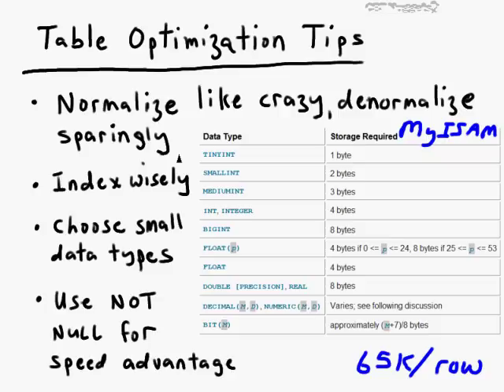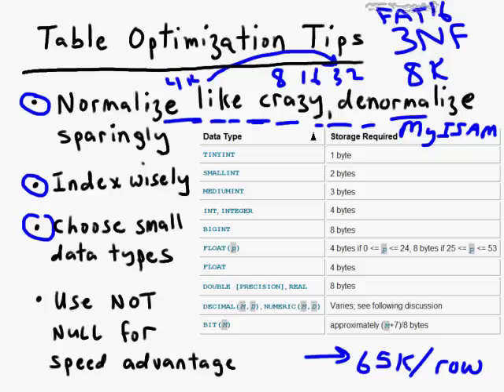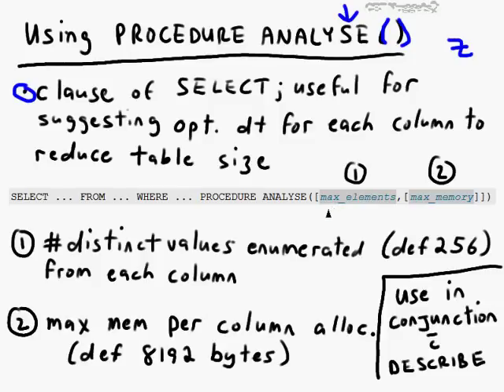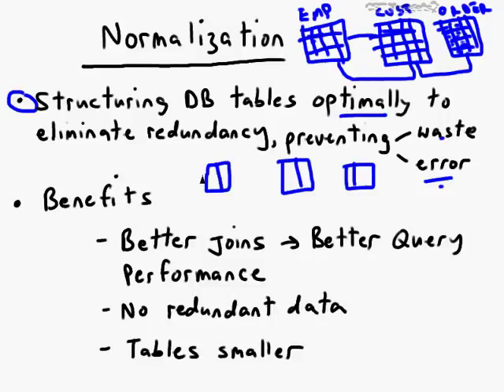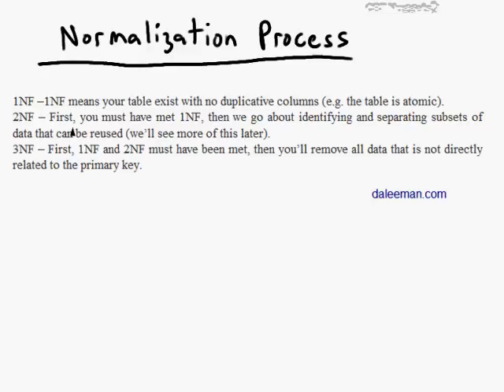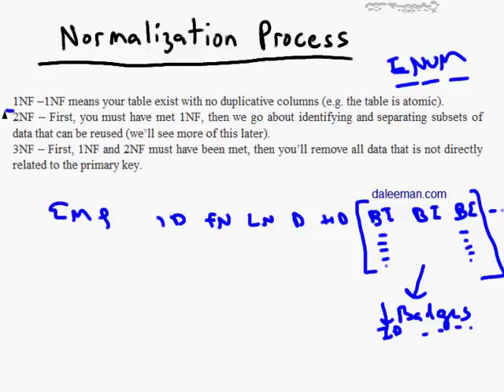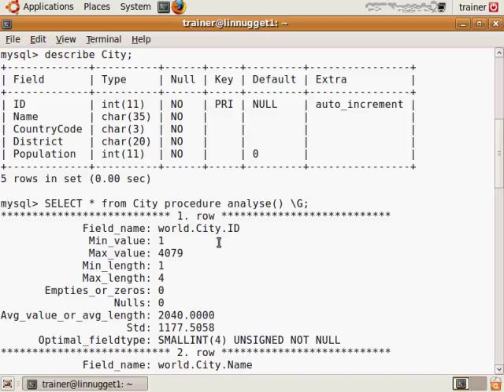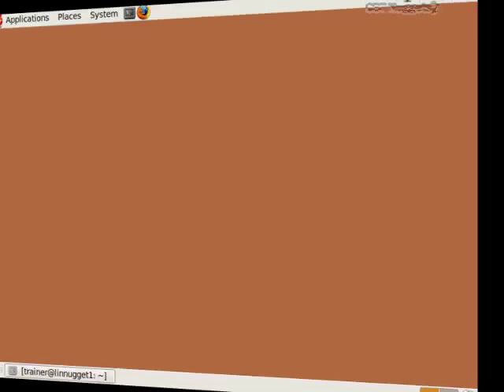Video 13 Optimizing Databases and Tables